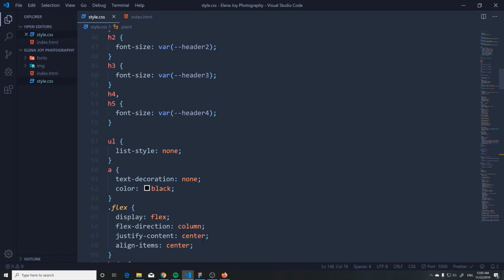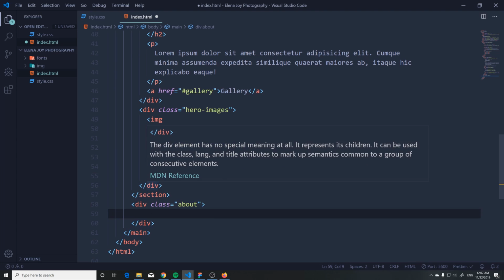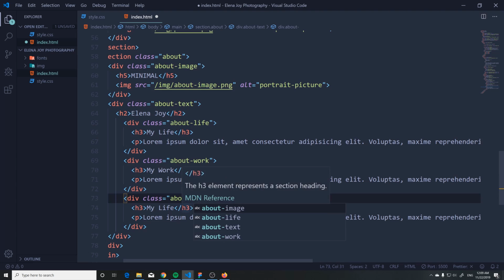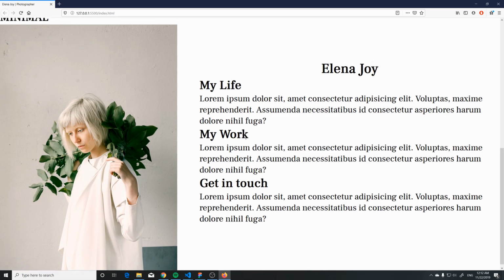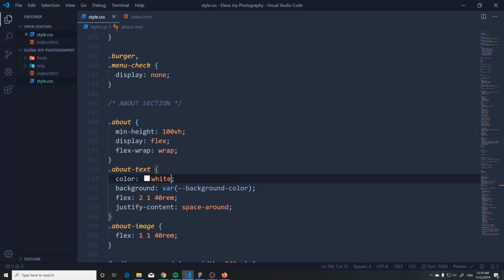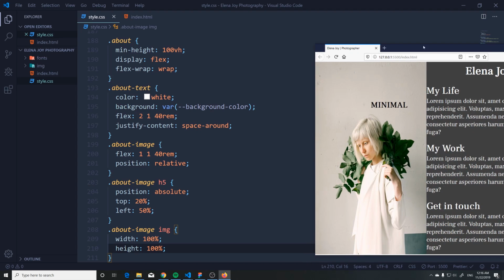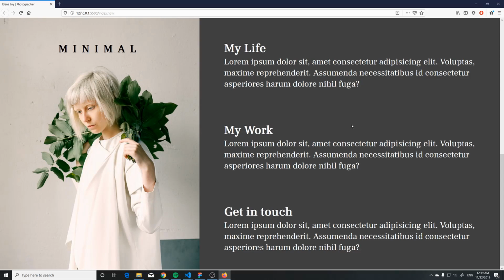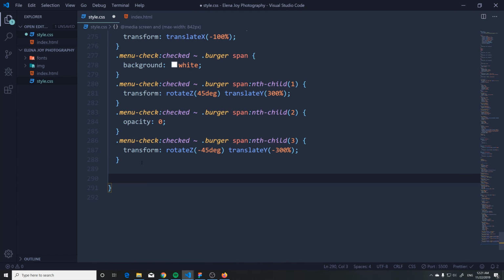54 About Section